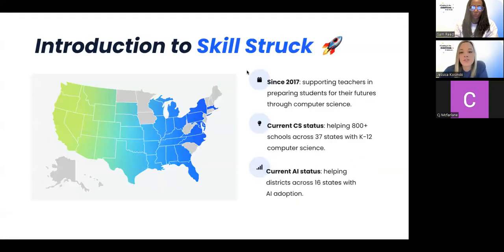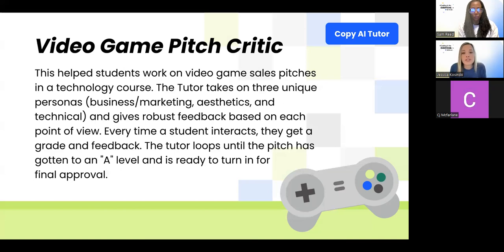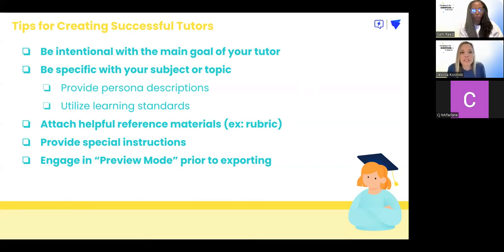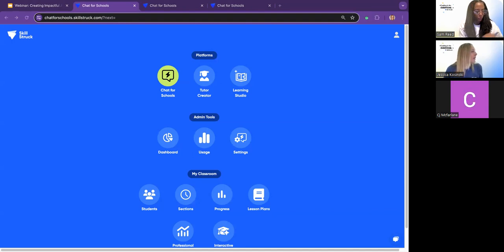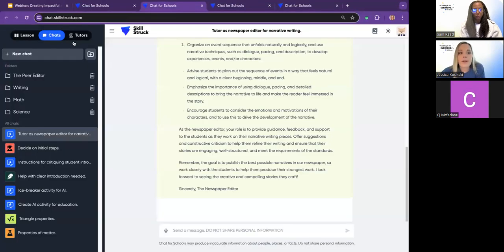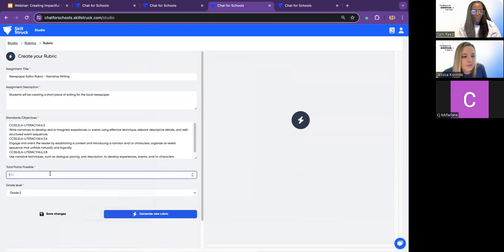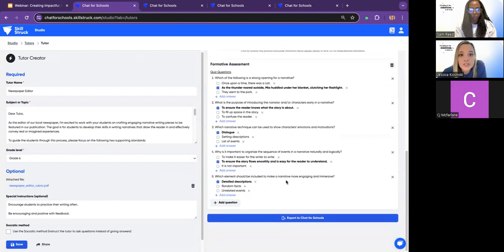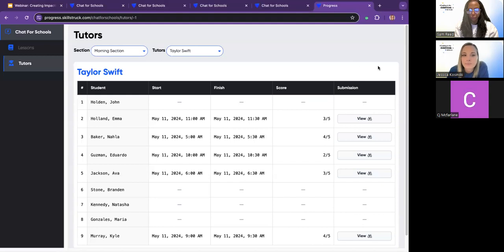Jun 12 | Creating Impactful AI Tutors: A Step-by-Step Workshop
An instructional video for educators showing how to create robust impactful AI tutors using Chat for Schools